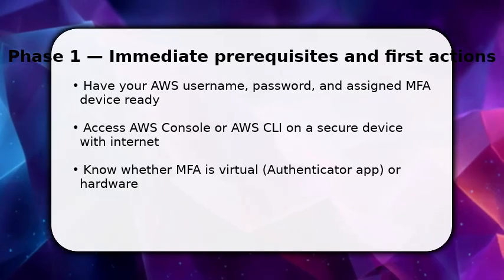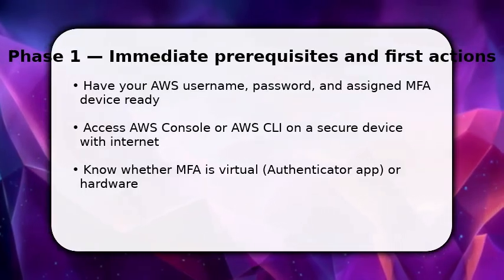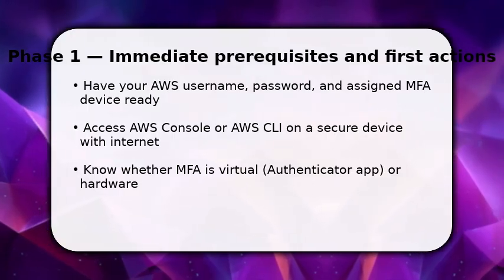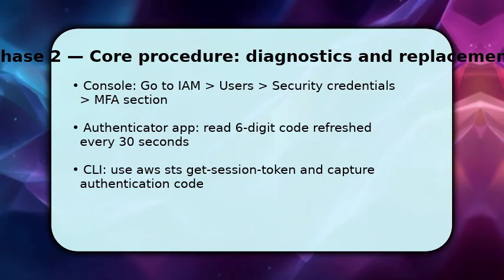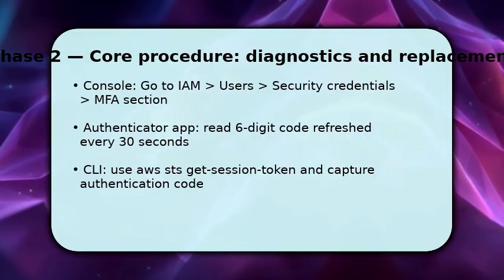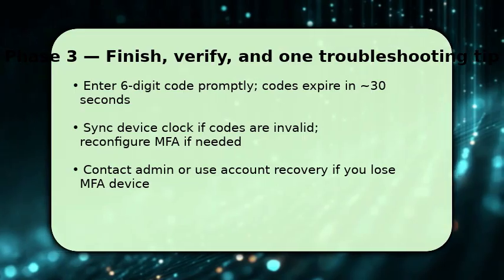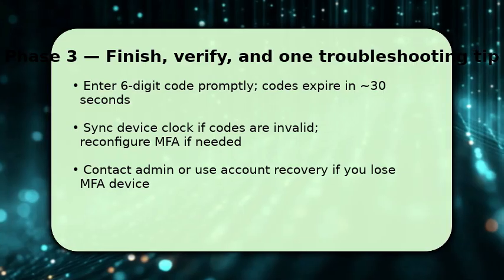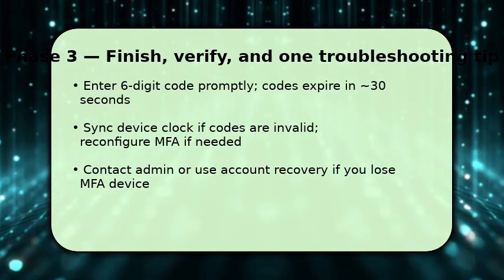How to Find Mfa Code in Aws - Step by Step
How to Find Mfa Code in Aws - Step by Step | 🔒 Surfshark VPN Deal — Stay private and secure. $1.99/mo + 3 Months Free ▸

Learn the step-by extricate MFA code from AWS in this detailed guide. Navigate through security settings and find your Multi-Factor Authentication (MFA) device or virtual MFA app, ensuring a secure login process for enhanced account protection.

AWS, Multi-Factor Authentication, find MFA code, security settings, virtual MFA application, account protection, login security, IAM user credentials, two-factor authentication setup, MFA device retrieval, enhanced account safety